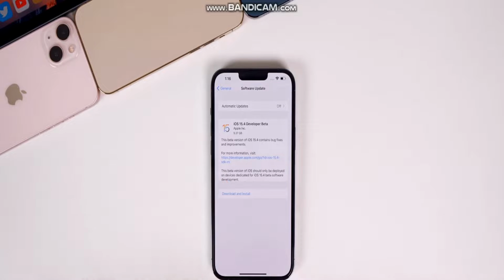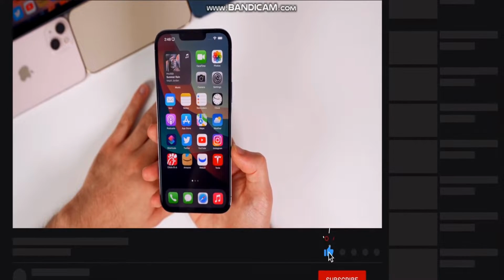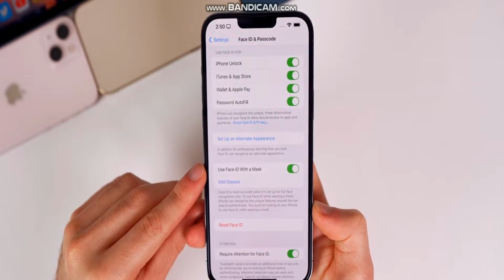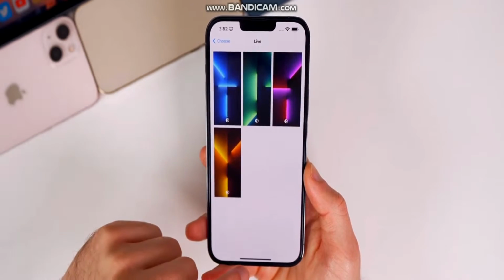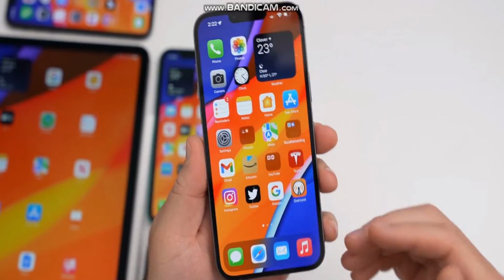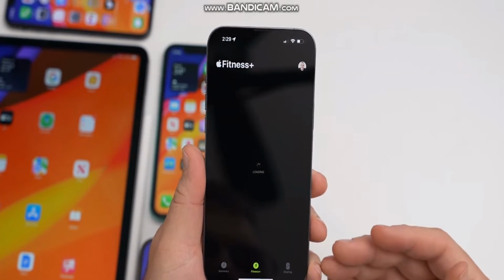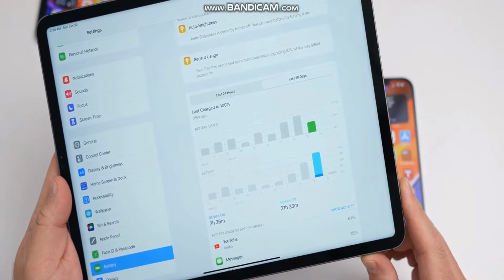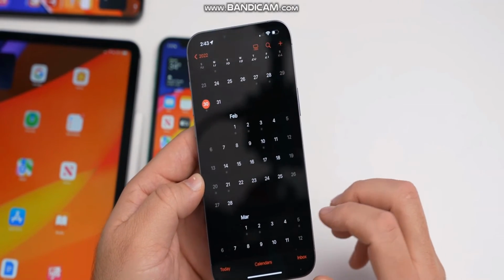iOS 15.4 Beta 1 - What's New?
Hello guys ..
Price which u need to pay for firmware is
Ip 5s to 8plus 25$
iP X / XR / XS/Max 40$
iP 11/12MINI/11Pro/Max 65$
iP12 Pro/Max / 13 Mini / 13 / 13Pro Max 110$
After payment send us on email or whats app your nickname whichu type on site where u pay and type us for which model u pay to send download private link .
iRemove1
iCloud Premium Service .

Earlier this week, Apple sent out iOS 15.3 and iPadOS 15.3 to supported mobile devices, and you know what that means, right? Time for a new beta - the development cycle never stops. The company released iOS 15.4 and iPadOS 15.4 for developers only yesterday, and today these builds are available for people who are part of Apple's beta program.

This upcoming version of Apple's mobile software finally enables Face ID when you have a mask on (and it only took two years!). Additionally, there's some new functionality for wearers of glasses, although it requires you setting it up with each pair of glasses you wear regularly. That said, Face ID with a mask doesn't support sunglasses.
Up until now, there was partial support for Face ID while you're wearing a mask, but it required you to have an Apple Watch connected to the same phone. From iOS 15.4 onwards, that won't be necessary anymore.

iPadOS 15.4 comes with Universal Control, which allows multiple Macs and iPads to be controlled with a single cursor and keyboard (provided those Macs are on macOS Monterey 12.3).

The betas also have new emoji, an Apple Card widget, an option to control keyboard brightness through Control Center on iPad, on-device custom email domain setup, and easier access to SharePlay.
If you want to take these public beta builds for a spin, you need to register your device at Apple's special site over here. After that, you'll receive the new software as an over-the-air update.